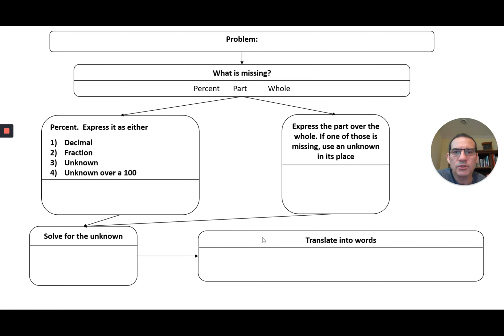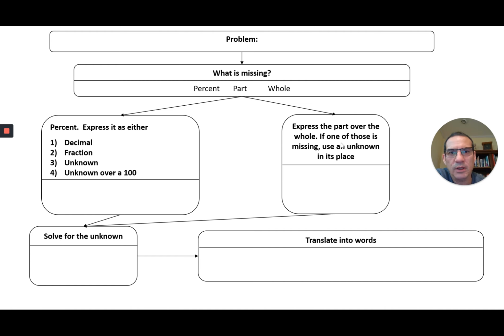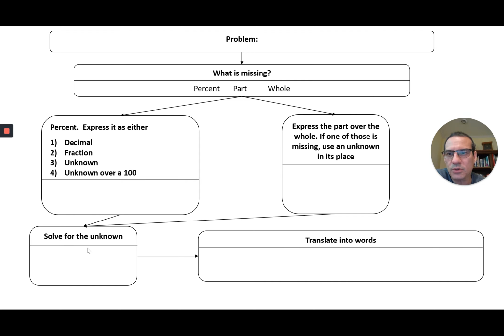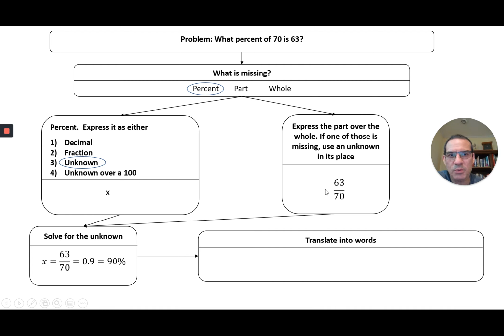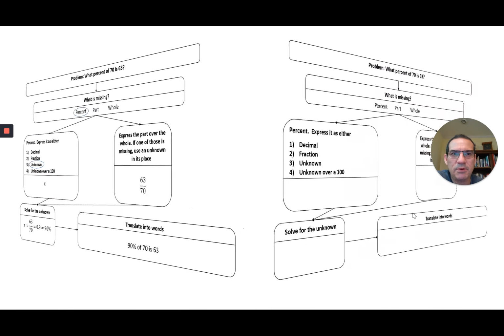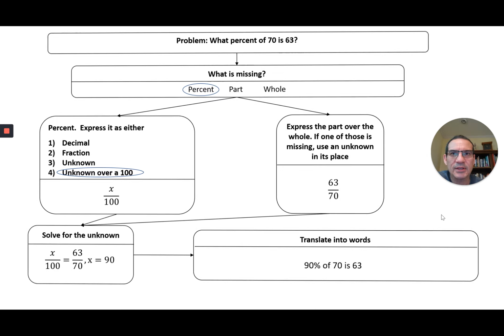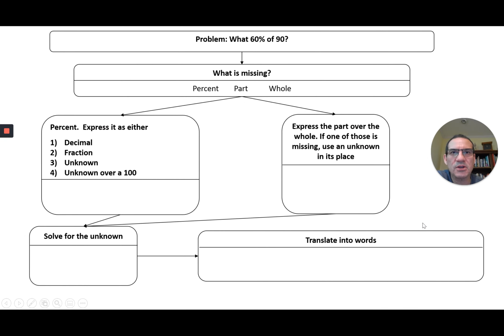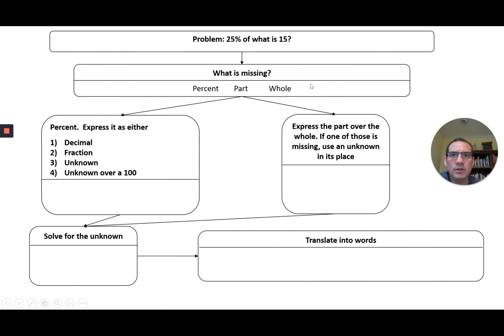Percent problems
In this video, we have a Map to solve simple percent problems.  Here is the link to the worksheet.  Ooops there a mistake at 2:31  It should 90 not 70.  I copied the slide from the previous problem and did not change that number.